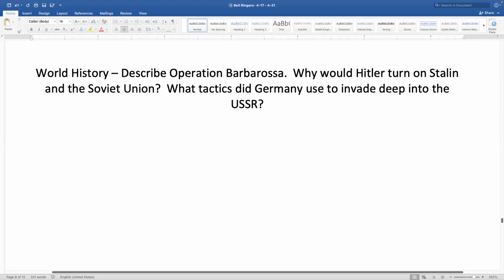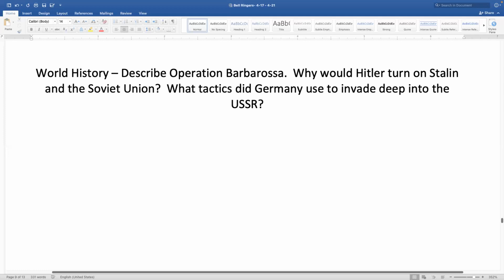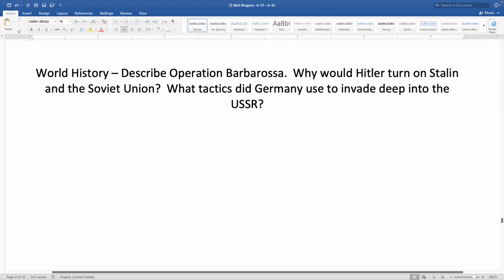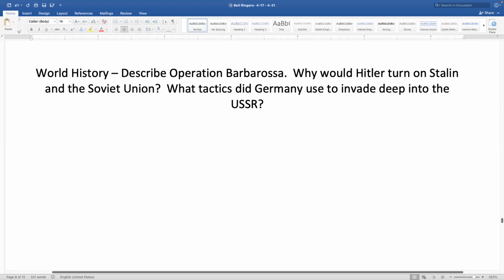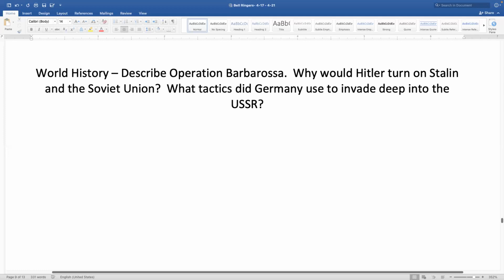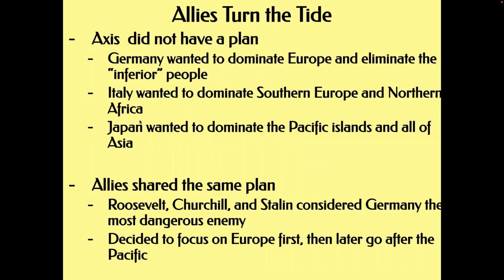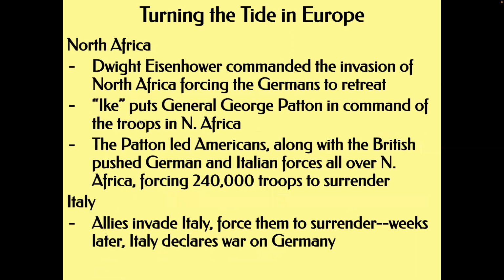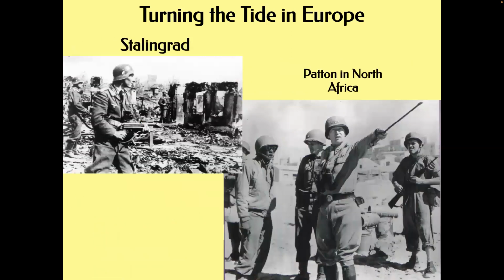The Battle of Stalingrad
The Battle of Stalingrad - Turning Point in the European Theater